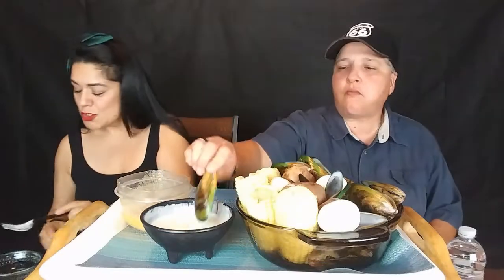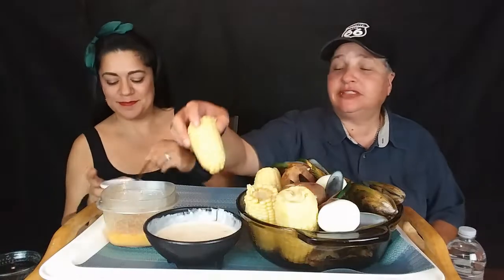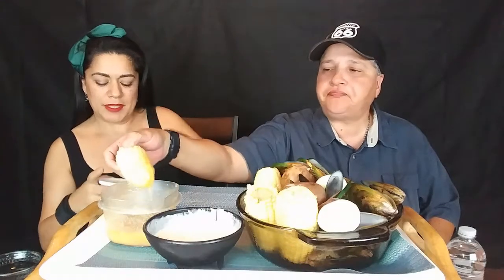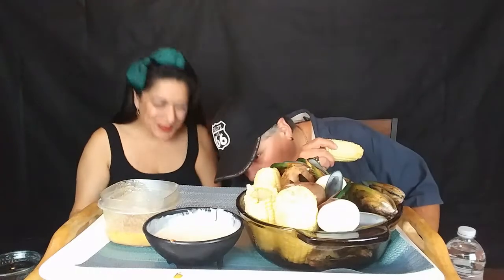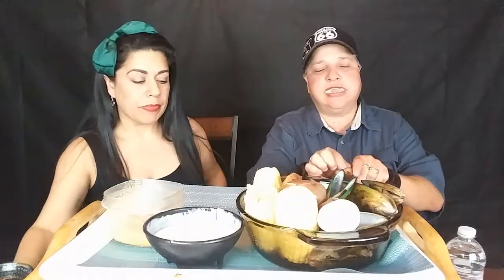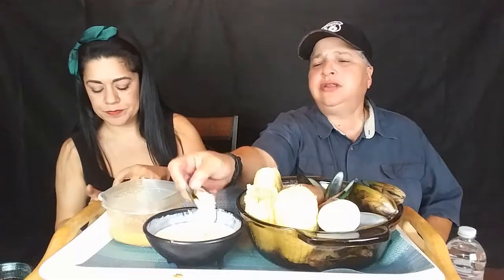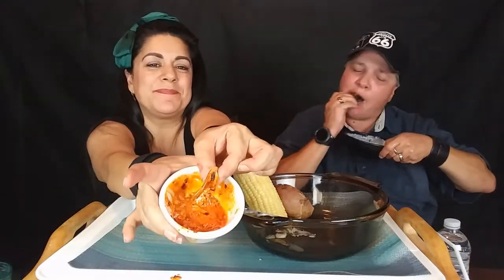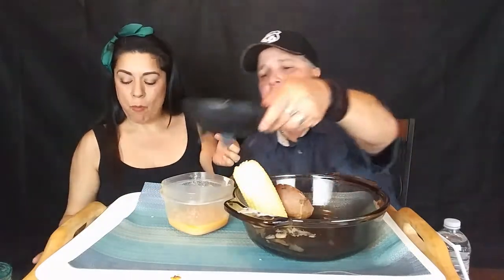Friday Garlic Date Night! Mussels Sea Food Boil! corn, potatoes, eggs and special sauce.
Hello PEEPS!

Welcome back to my mukbang channel "ArleensThings".

Listen to her beautiful prayer, sorry for mispronouncing your name.
SAUNYA LINE, here is her channel.

PEACE!!!